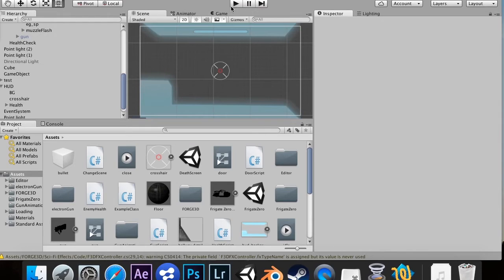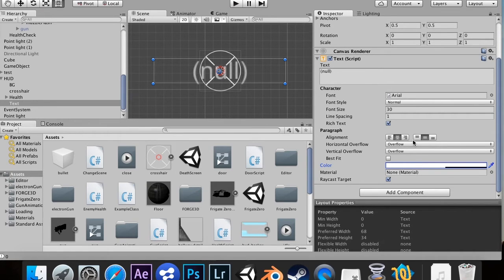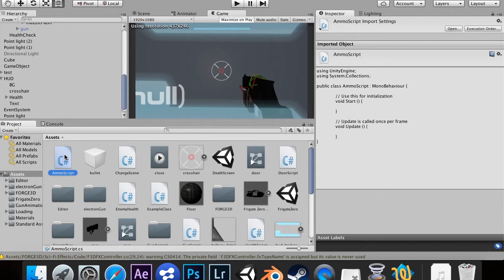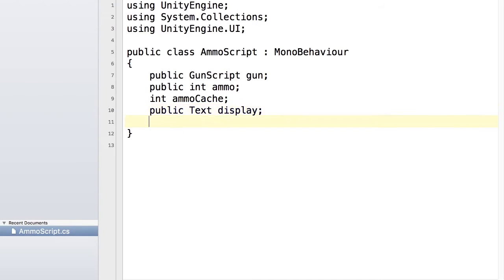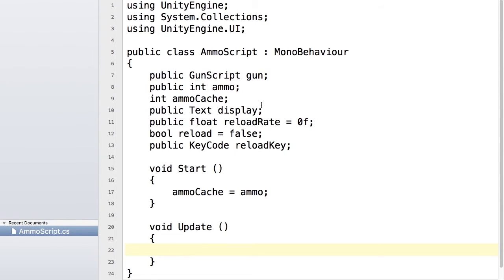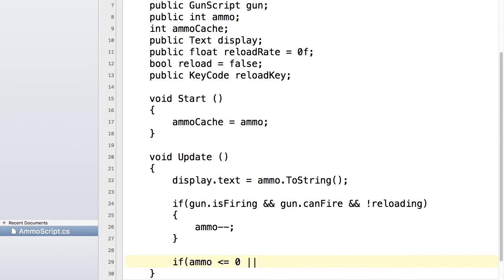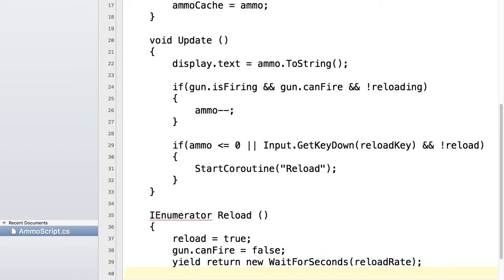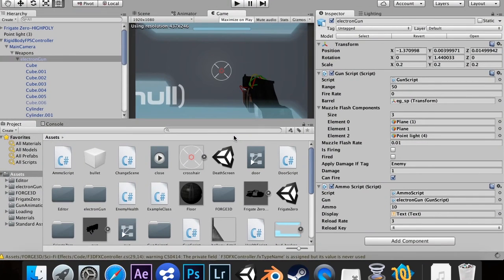How to Make a HUD in Unity - 3. Scripting (pt 2)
In this tutorial, we finish off the scripting aspect of the HUD by making an ammo system. We use coroutines and a few variables to get a reliable system (with bugs XD). I apologize for the end of the video. I wanted to get this one out and I had in fact fixed the bug but unfortunately it came back. Hopefully I will do a debugging/Q & A video next.